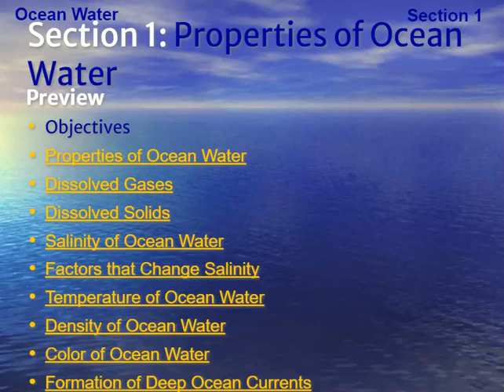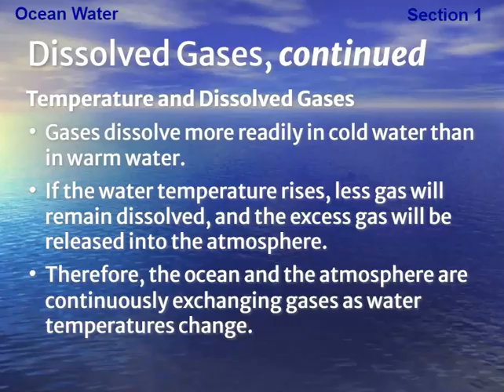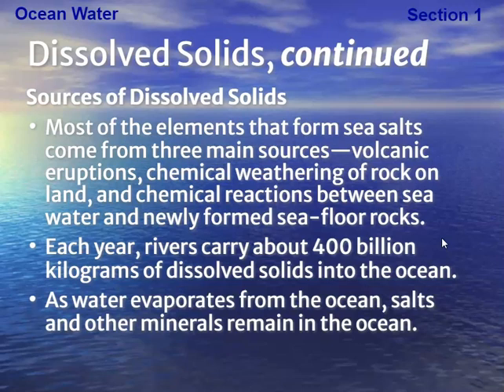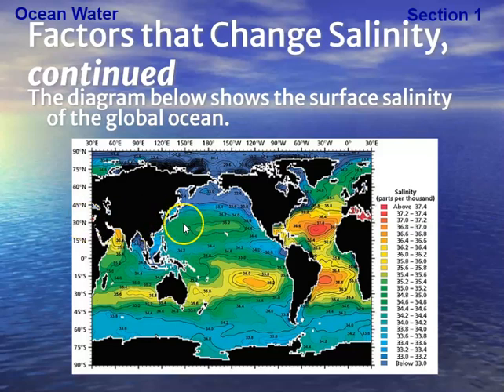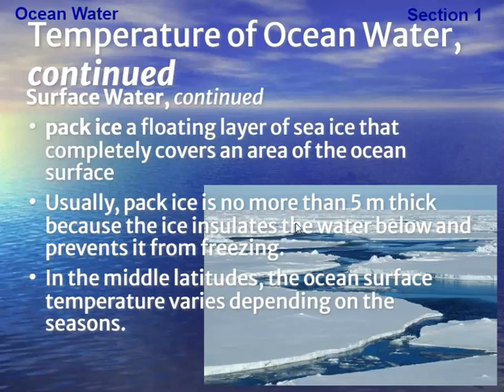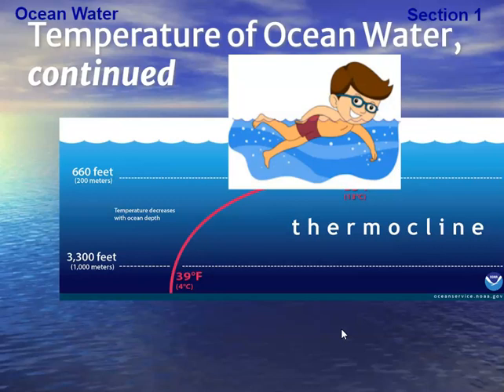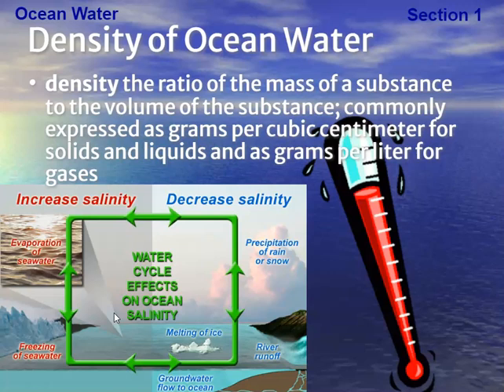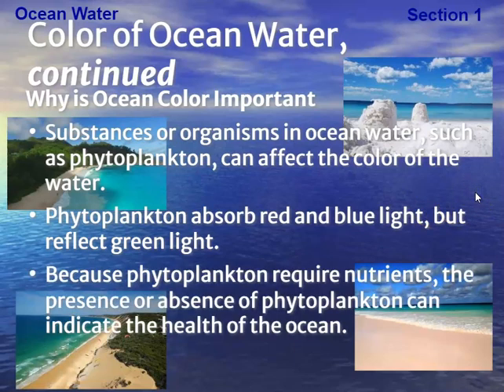Oceanography Section 1 Properties of Ocean Water